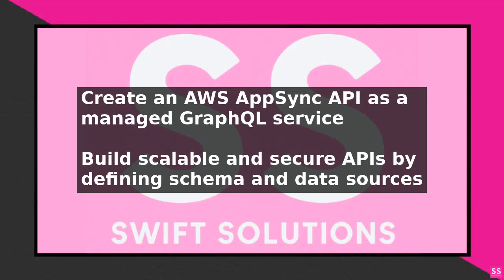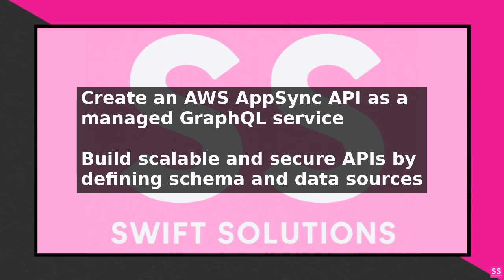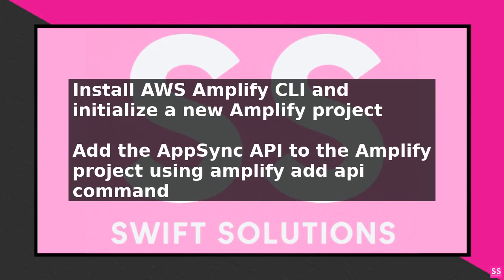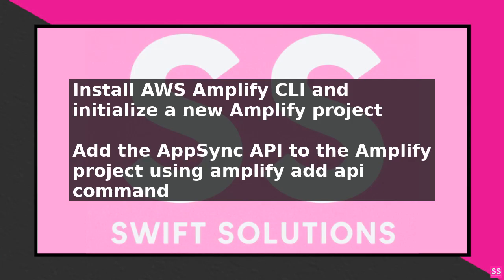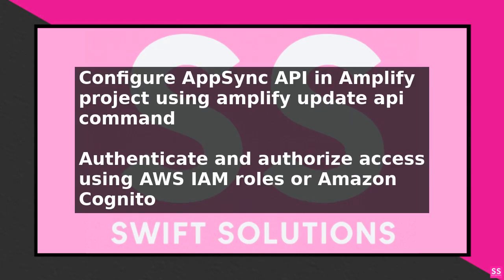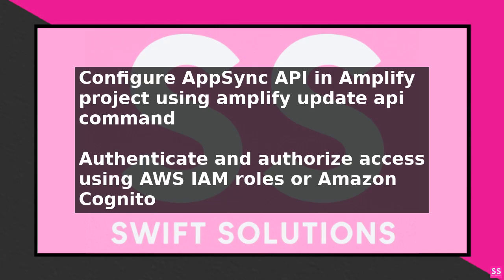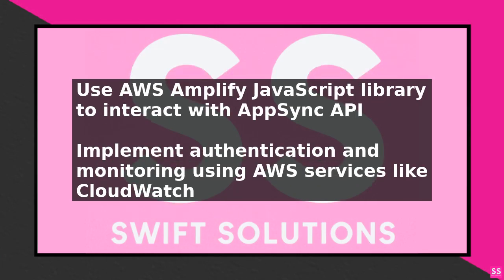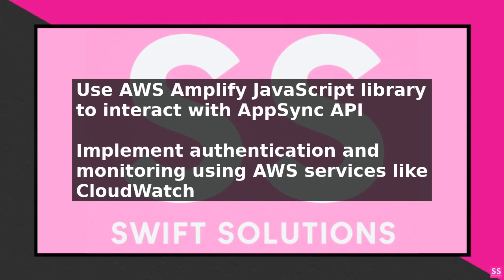How To Configure Aws Amplify Apps Sync Integration (2025)